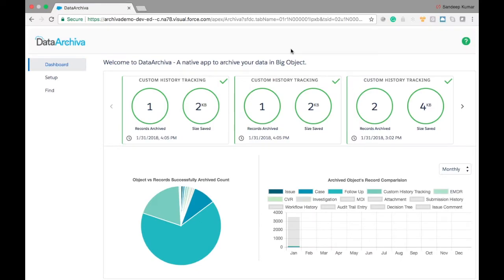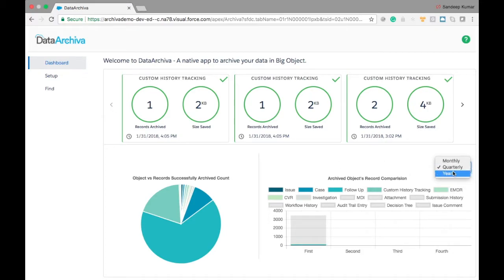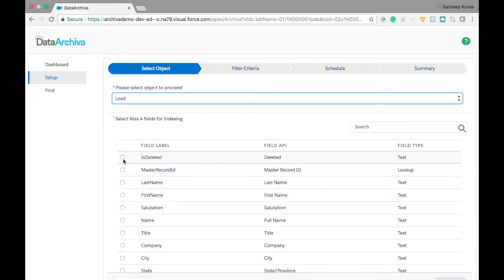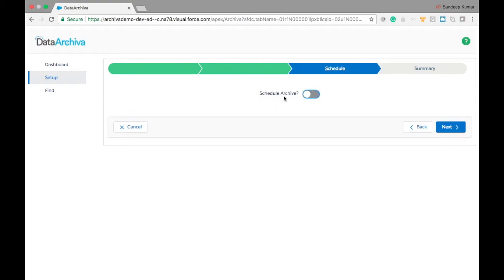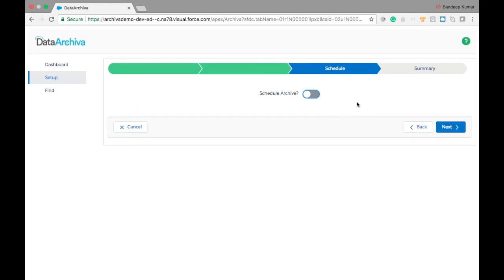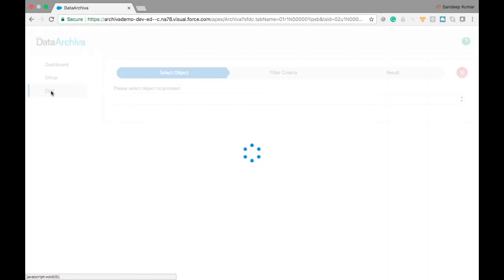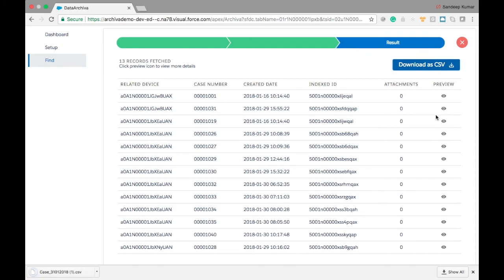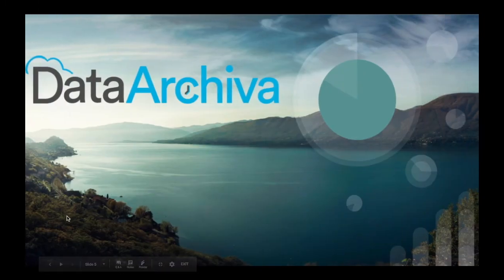DataArchiva Overview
A true native Salesforce app to archive unused or less-used data
intelligently, which not only saves more than 80% of data storage cost but also improve your application performance. Secure your data inside Salesforce platform and allow compliance team to search any data at any time.